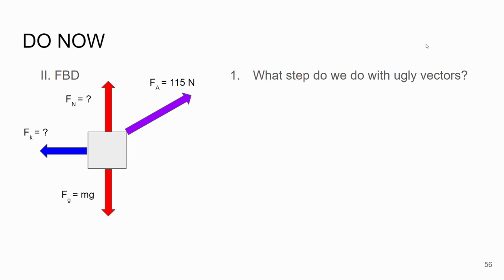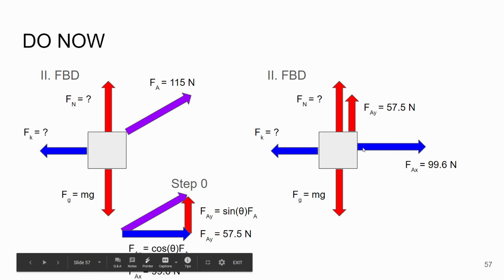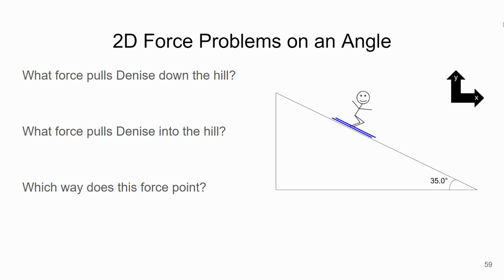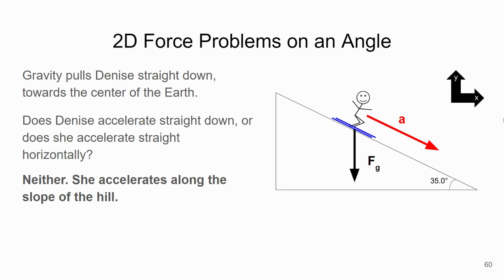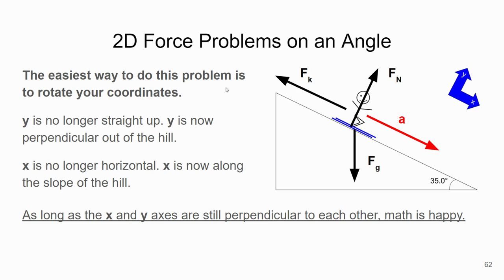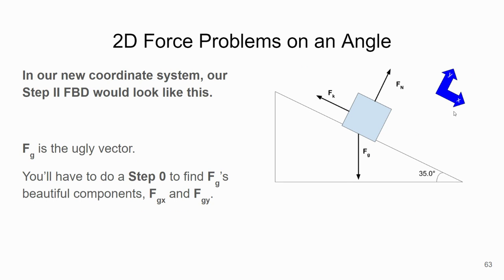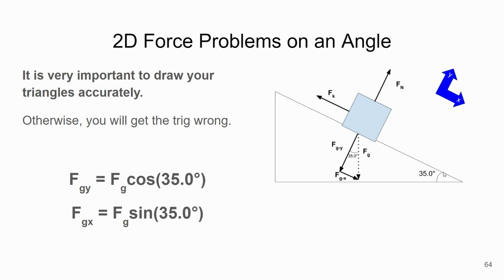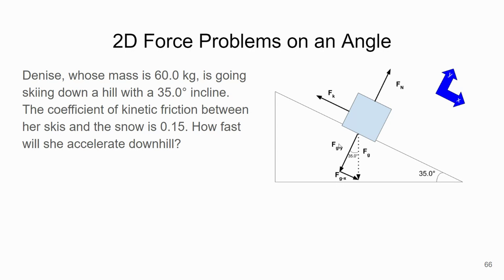Physics I: Chapters 6-7 (Newton's 2nd and 3rd Laws) Slides Part 5 (56 - 66)